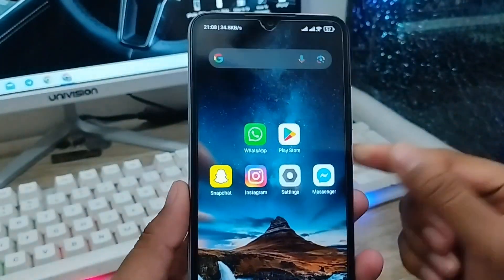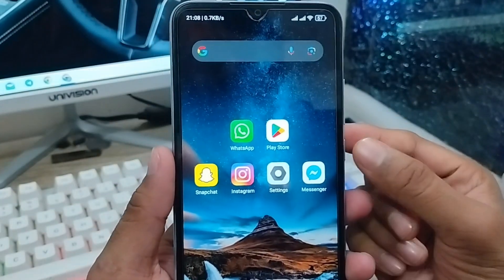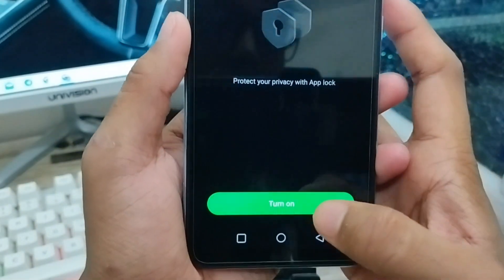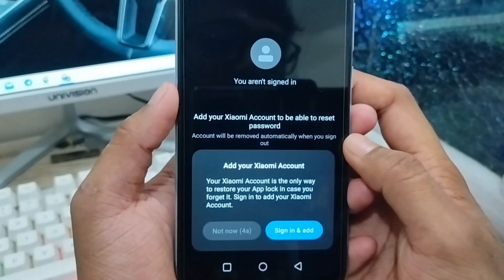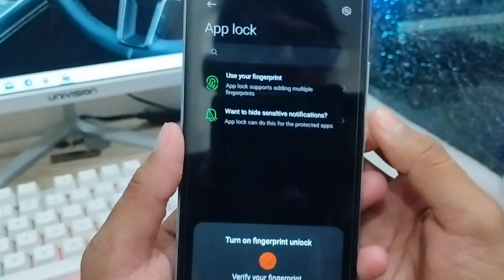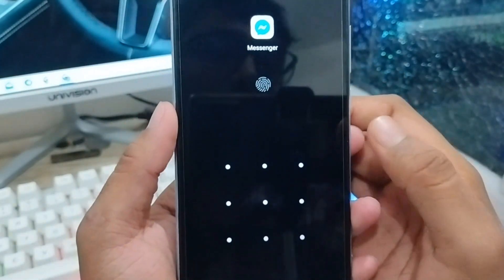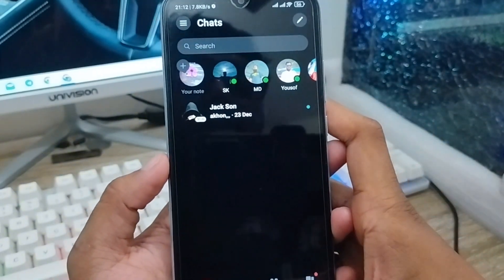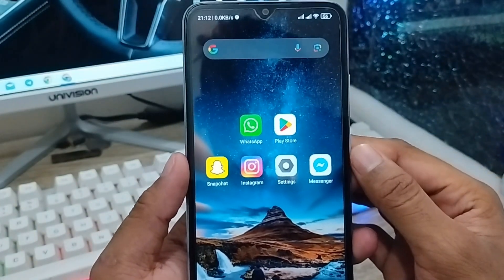How To Lock Your Messenger Apps On Android | Messenger Apps Lock 2024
Hey Everyone, If you want to lock your Messenger account on your android device? or do you want to lock your  Messenger app without any third party apps then this video for you.
In this video, I am going to show you how to  hide ok lock your Messenger Account on your any smart phone. also know how to set lock on your Messenger Account.